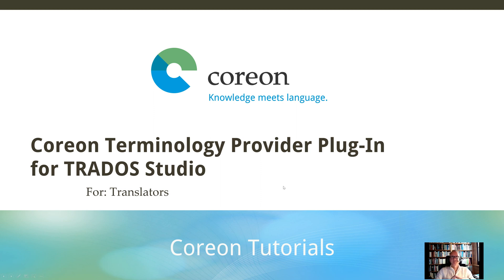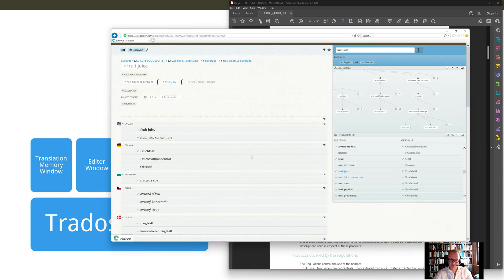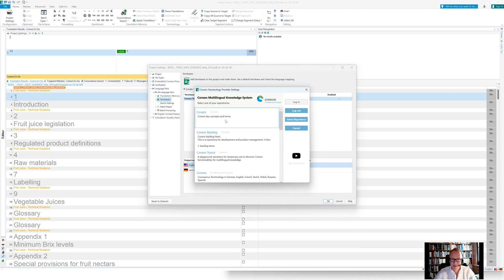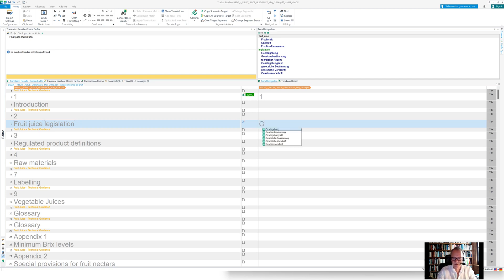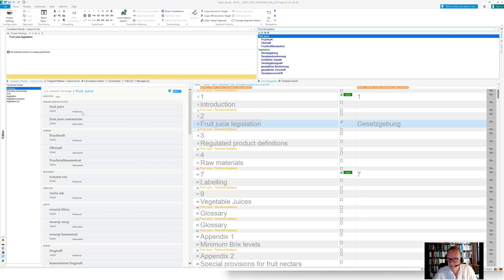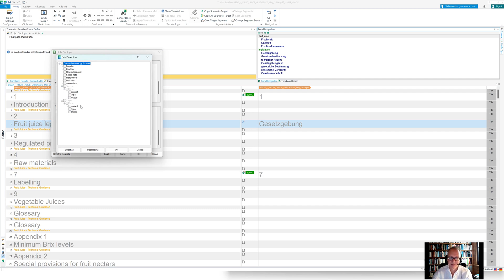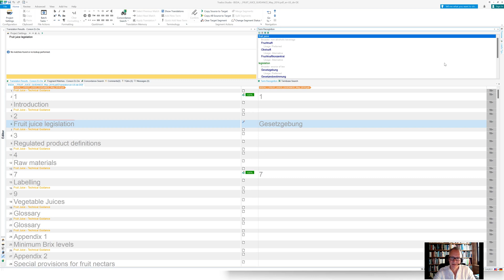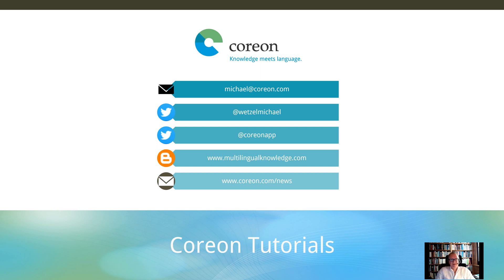Coreon Video - How to use the Trados Studio Terminology Provider PlugIn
A quick tutorial how to use the Coreon Terminology Provider Plugin for Trados Studio and how to configure it.